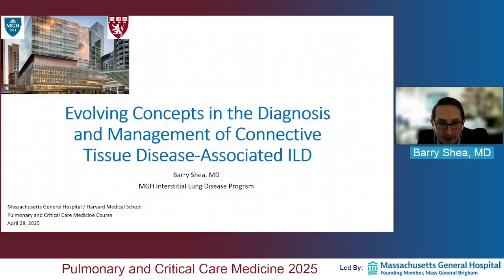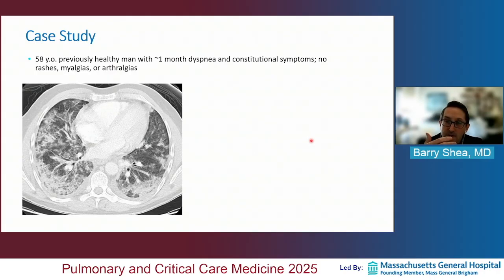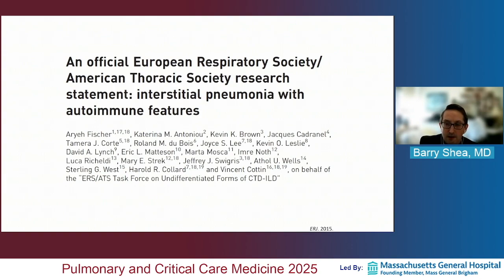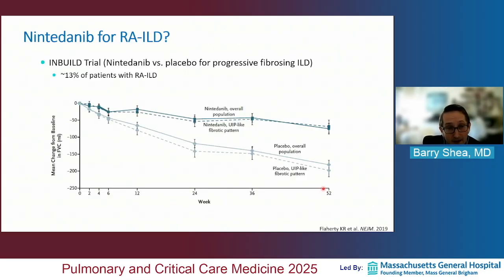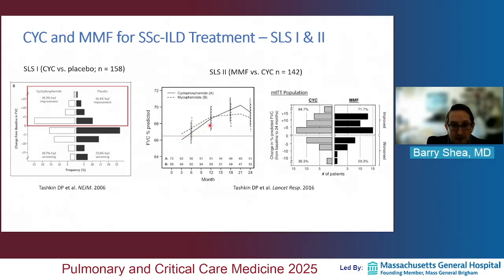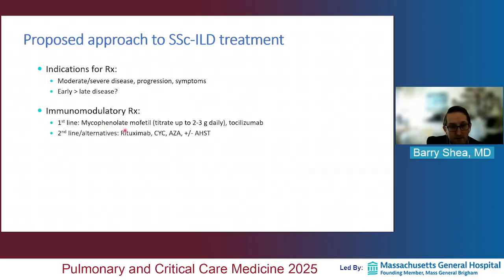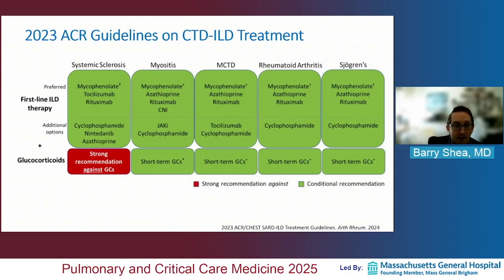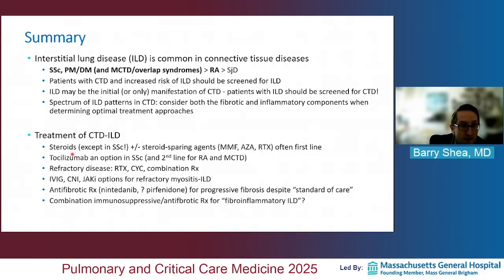Evolving Concepts in the Diagnosis and Management of Connective Tissue Disease Associated ILD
Freemedbooks.com Harvard Pulmonary and Critical Care Medicine 2025